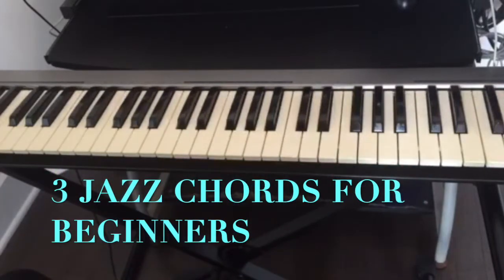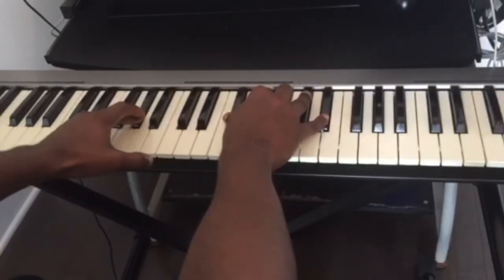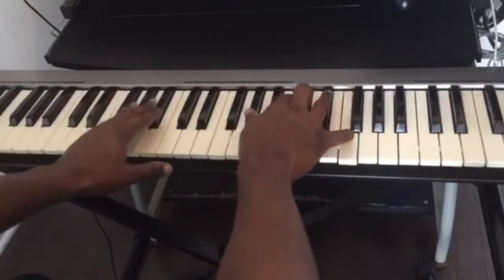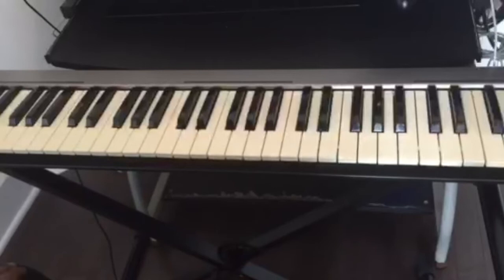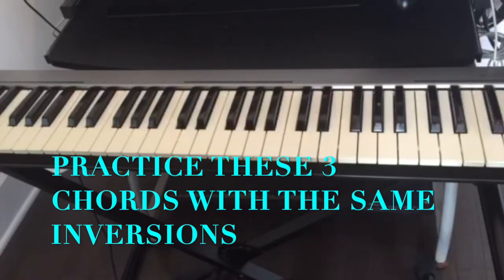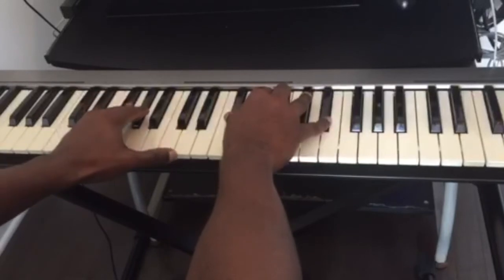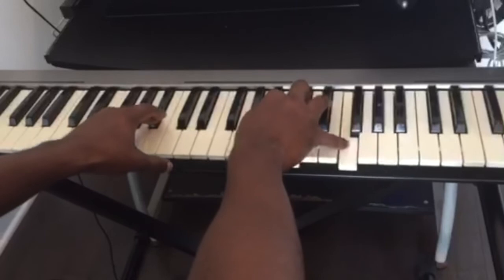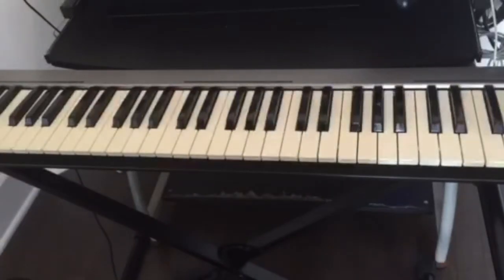PIANO JAZZ CHORD - PIANO TUTORIAL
In this video, you'll learn 3 jazz chords you can use to improve your piano playing.